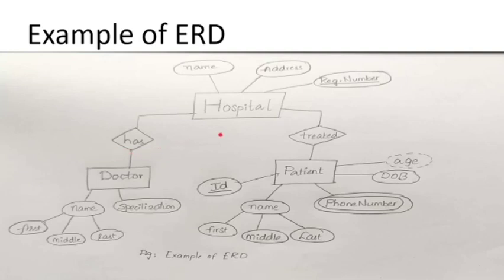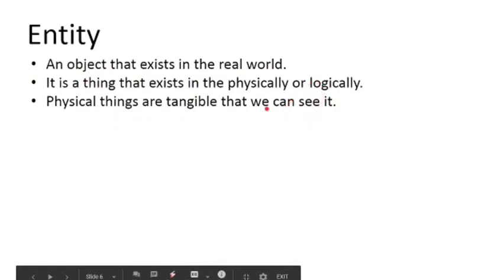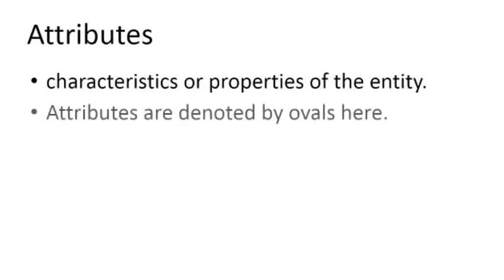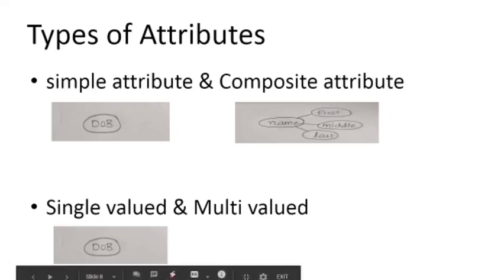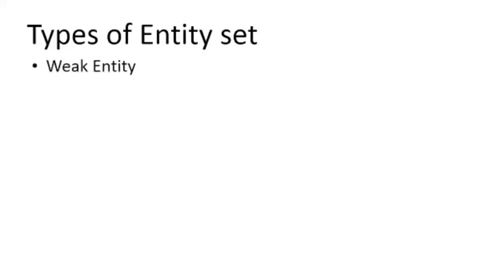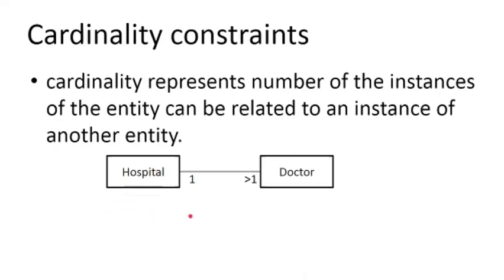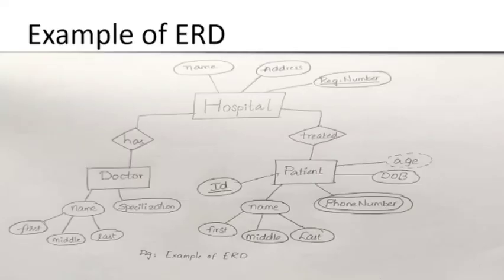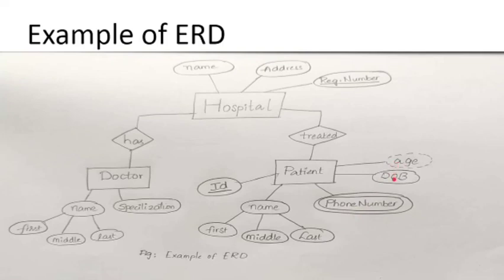What is ERD in DBMS | ER diagram | Tech MY Hire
Hello everyone, in this video we gonna tell u what is ER diagram, examples of ERD, components(entity, attributes) of ERD, types of attributes, entity sets, relationships, cardinality.